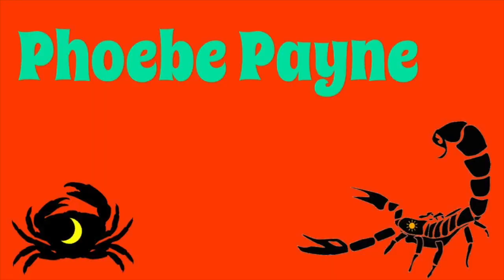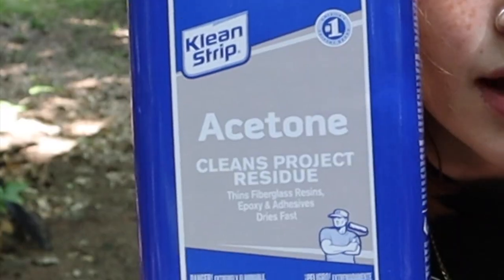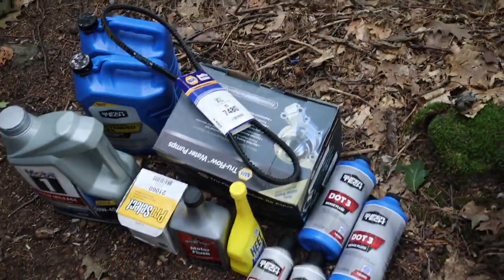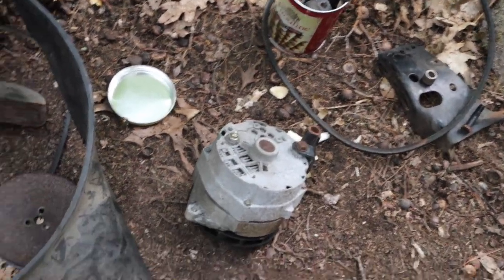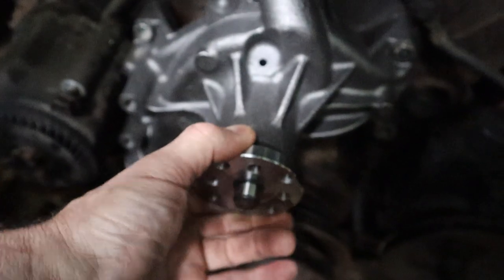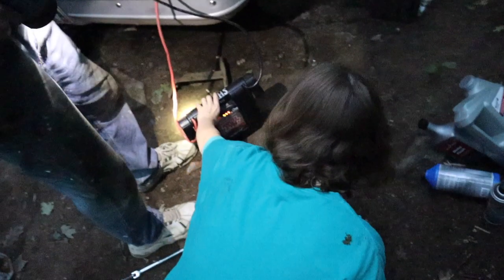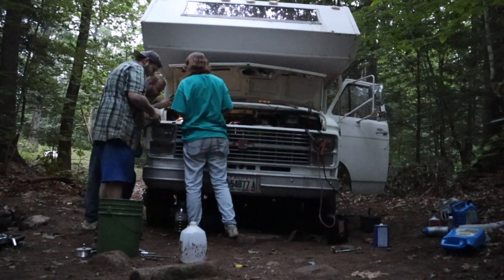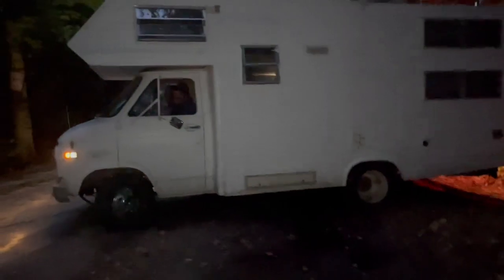Fixing My Vintage RV (Van Life At 19!)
Hi everyone! I'm sooo sorry I haven't been active in literally 4 months. I've made a little progress in getting the RV road ready but still have a little ways to go. This video is mostly just a little montage of the work we've done such as replacing the water pump, replacing the battery, cleaning the carburetor, and cleaning out the radiator. I will try my hardest to keep updating and posting videos!